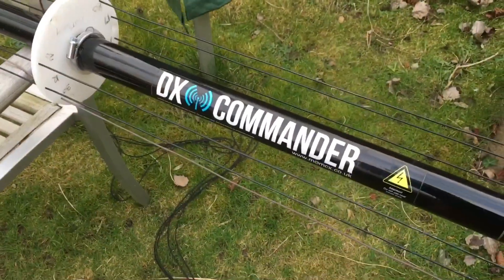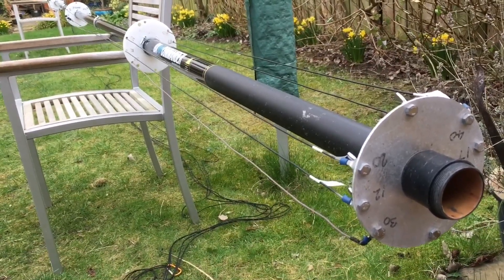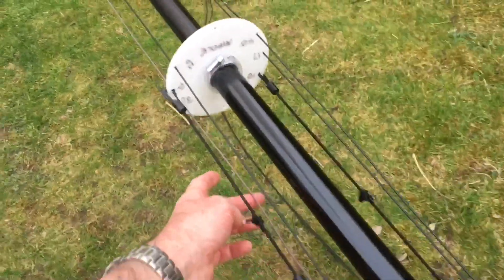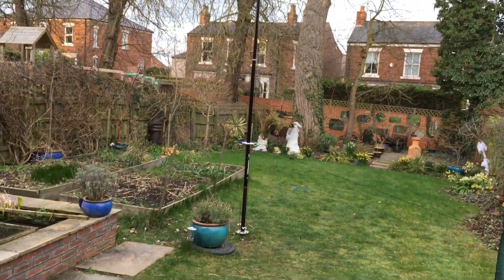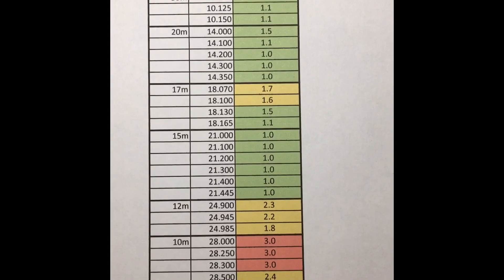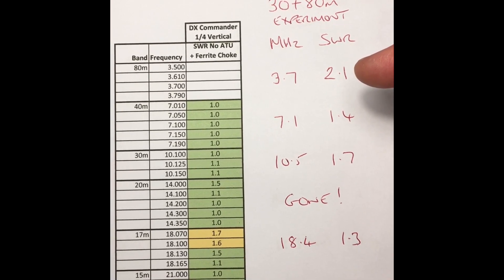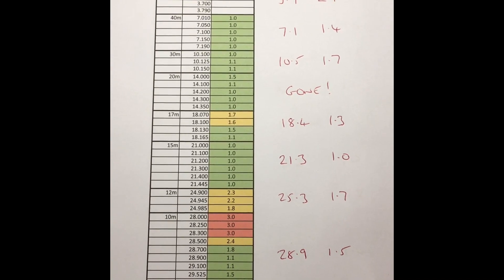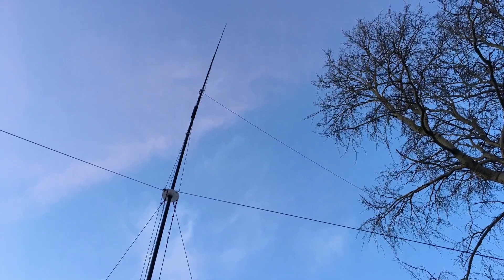DX Commander Home Base Antenna Installation - Adding 80m - Part 3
Expanding the DX Commander to cover the 80m amateur band. First an experiment by adding 80m alongside 30m, which produced an unexpected result. Then success, by replacing the 30m element with 80m, as per Callum’s (designer & manufacturer) original supplied instructions.

I hope you find this video of use!

Please excuse the ums, errs, phone shake and so on. 🙄

Please note, all SWR measurements were taken in the shack and not at the base of the antenna.

There are four further videos about this installation, plus other amateur/ham radio related videos on this ianxfs channel.

Thanks.

Ian.